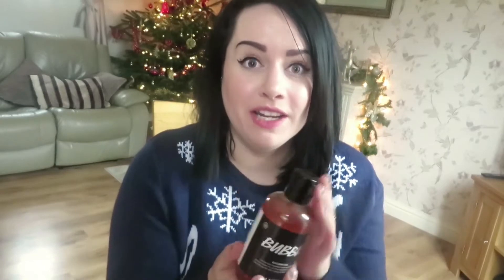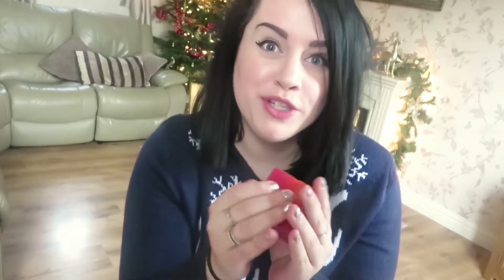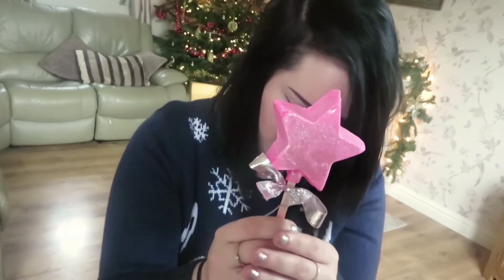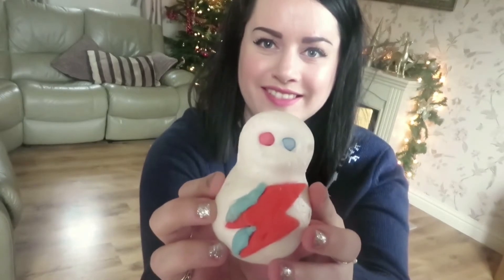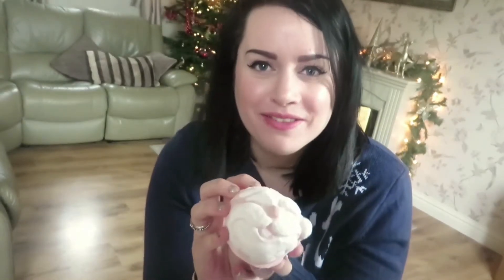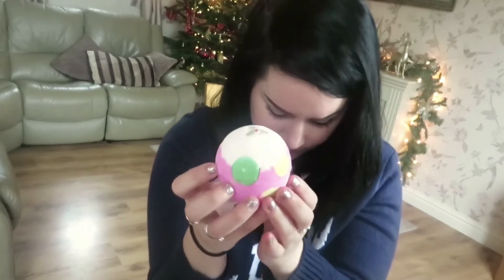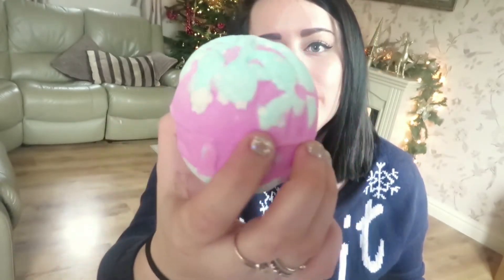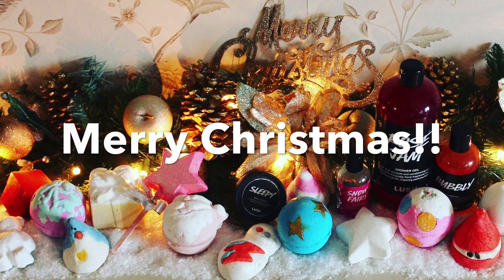JLL- Lush Christmas Haul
JazLovesLush- This video is to show you all of the amazing christmas products I have purchased this year! It's not the whole collection but these are all my favourites!